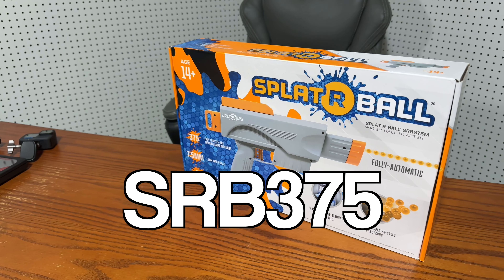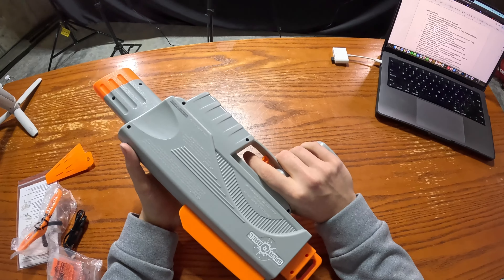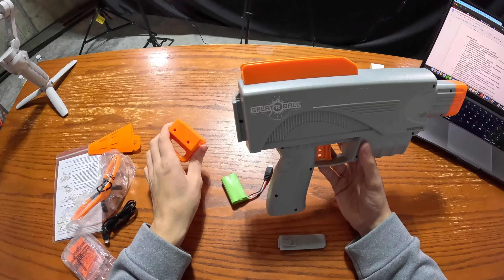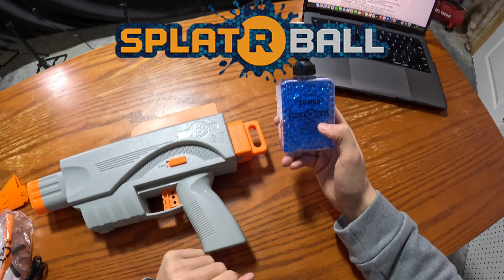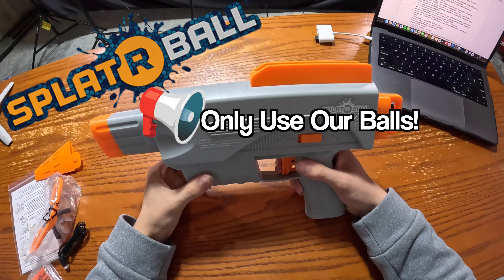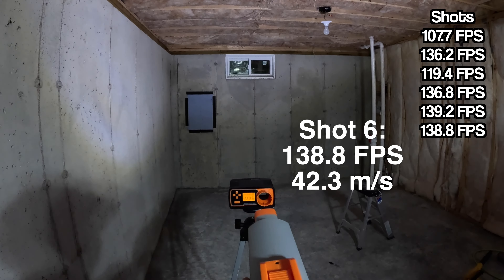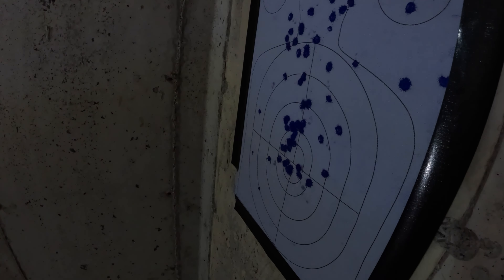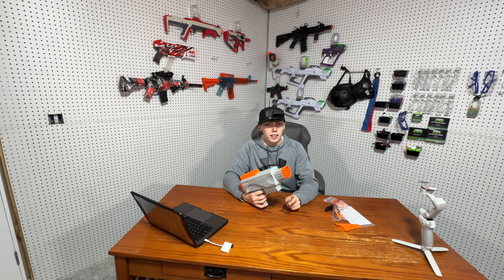How Is The SplatRBall SRB375 This Great?!!! | Oakley Entertainment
Today we're reviewing the SplatRBall SRB375🔫. This is the small🤏 blaster is the SplatRBall Lineup. Don't underestimate this blaster🔫 because it is a very fun machine🤖. The Gel Blaster is a small compact pistol/smg🔫 fully automatic blaster. It is so fun to shoot and easy to use! Watch The Video🎥 to find out more!

SplatRBall SRB375🔫

SplatRBall Refill Bottle + 20k Rounds 🍾

The Ammo I Used In The Video 🏐
My Setup ⚙️:
Camera Tripod📸
Black Backdrop🏞️
Black Backdrop Stand🏞️
Pegboard Kit📦
Head Cam🤯
Head Cam Mount🤯
Head Cam Mount Screws🤯
⚠️Gel Blaster Bullets Are No Toxic⚠️
⚠️Always Wear Eye Protection While Using A Gel Blaster⚠️
⚠️Always Wear Eye Protection When Using a Gel Blaster🥽⚠️